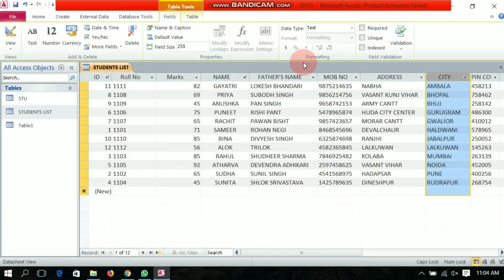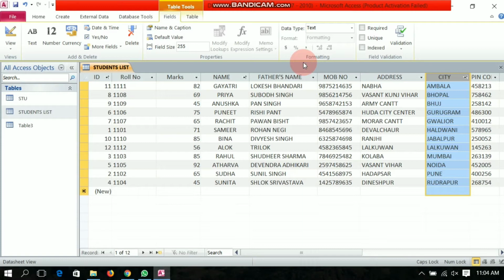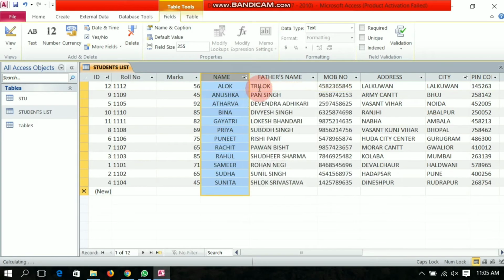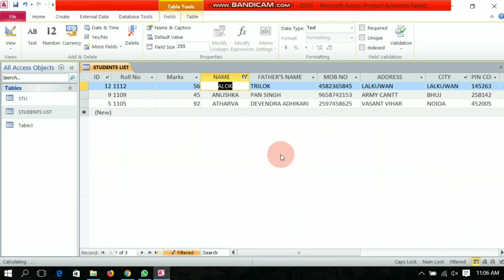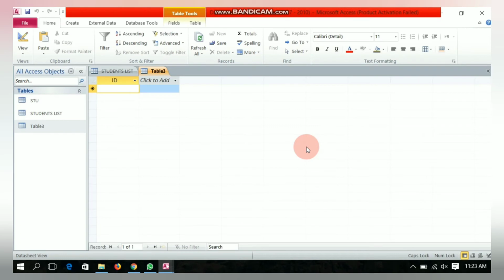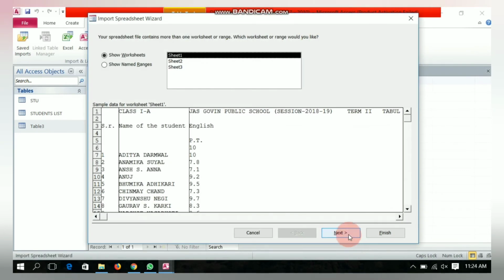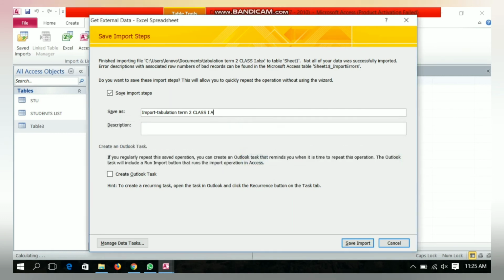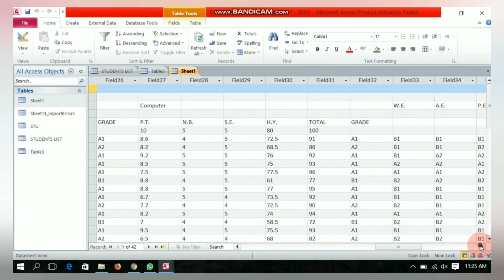Class 8 Ch-5 Advance features in MS Access (Part 2)